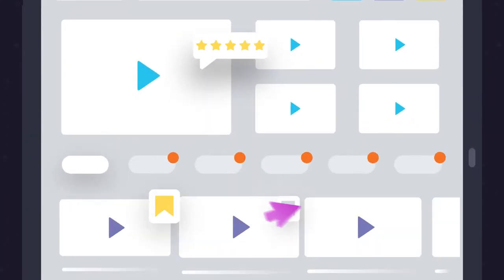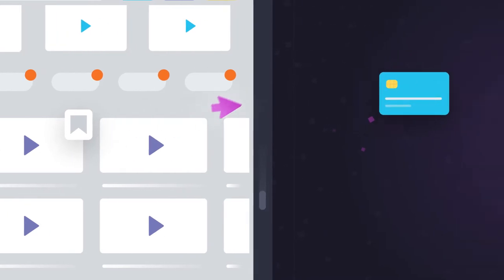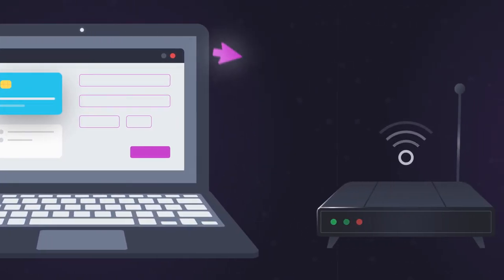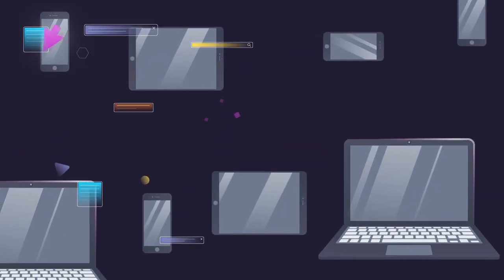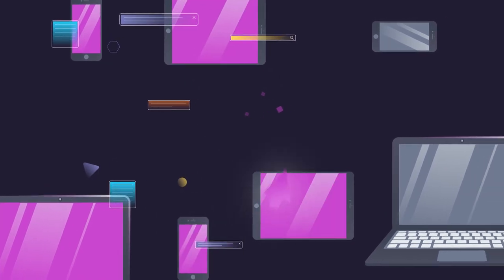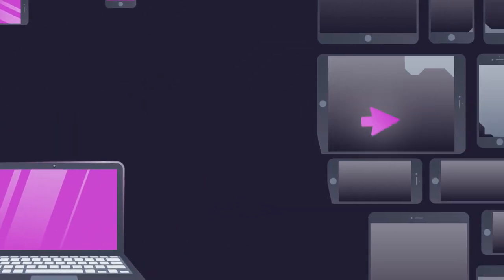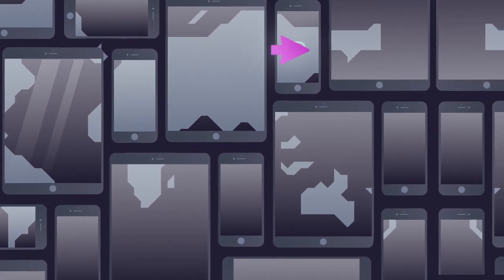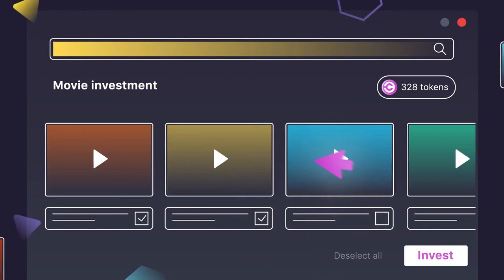CryptoFlix - a blockchain based movie and TV steaming platform and film financing market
More info on: cryptoflix.io

Join the ICO